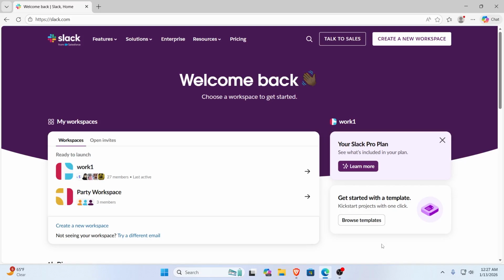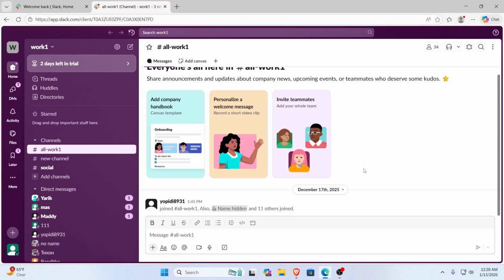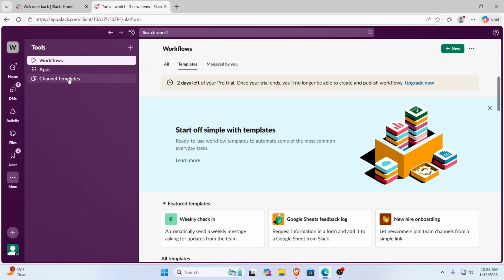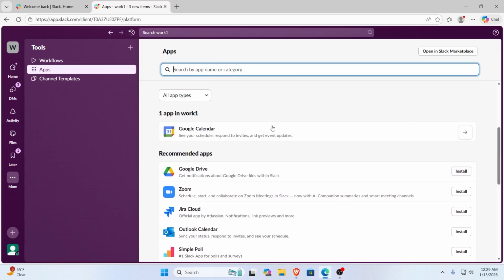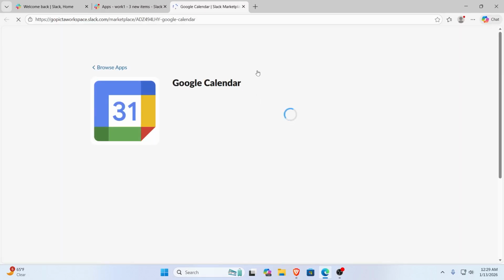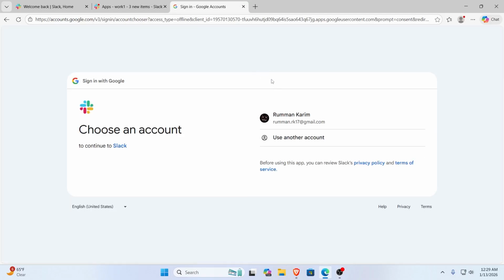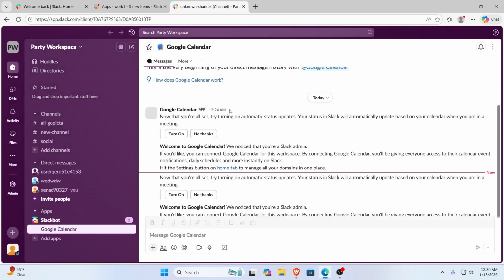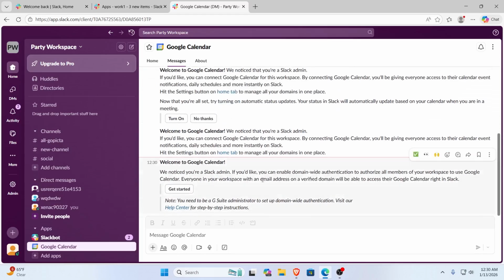How to Connect Google Calendar to Slack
A quick tutorial on, how to connect Google Calendar in Slack.